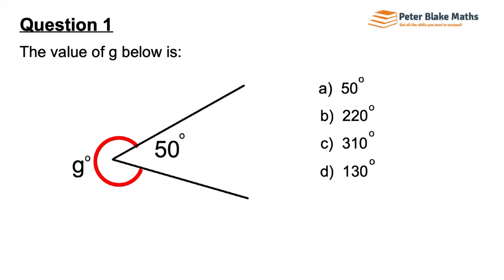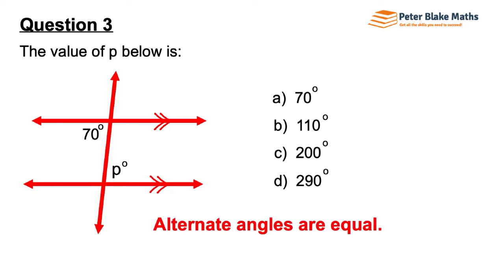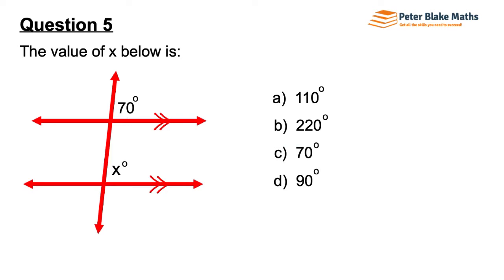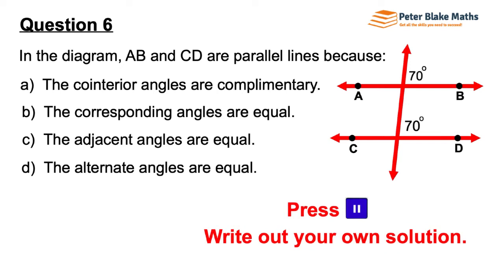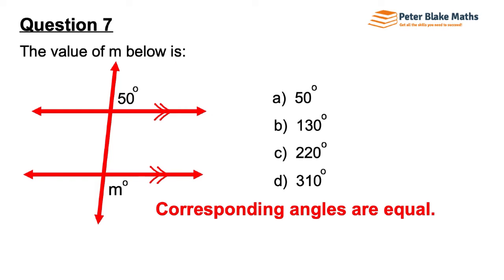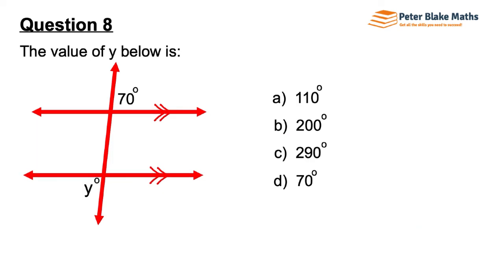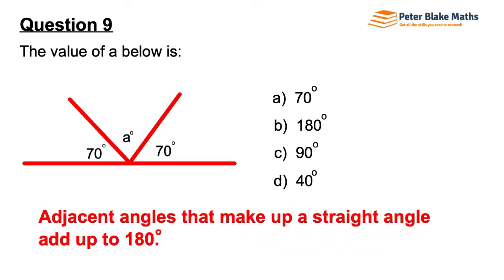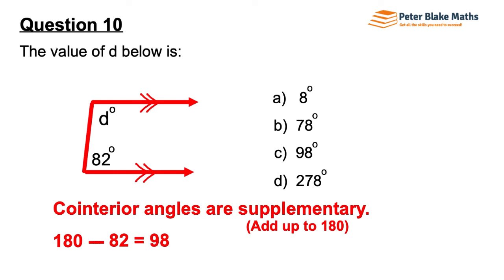Practice Set 27 Year 7 & 8 Angles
Peter Blake Maths Practice Series
      Year 7 & 8      Year 9 & 10

-- TIMESTAMPS --
00:00  How to Make the Most of Practice Set 27
01:14  1 How to Find a Missing Angle in a Revolution
02:01  2 How to Name a Pair of Angles in Parallel Lines
02:43  3 How to Find a Missing Angle in Parallel Lines
03:36  4 How to Find a Missing Angle in Parallel Lines
04:38  5 How to Find a Missing Angle in Parallel Lines
05:55  6 How to Test for Parallel Lines
07:37  7 How to Find a Missing Angle in Parallel Lines
09:37  8 How to Find a Missing Angle in Parallel Lines
10:58  9 How to Find a Missing Angle in a Straight Angle
11:55  10 How to Find a Missing Angle in Parallel Lines
13:25  Suggested Playlist